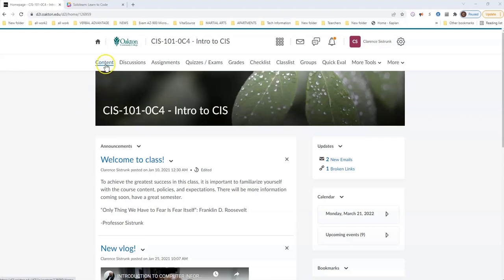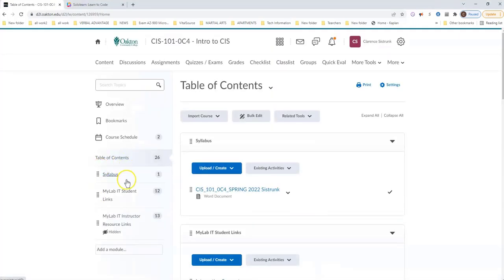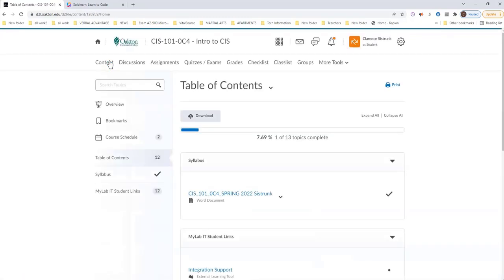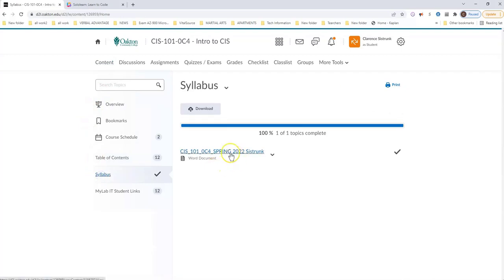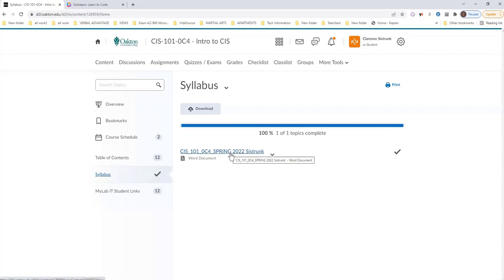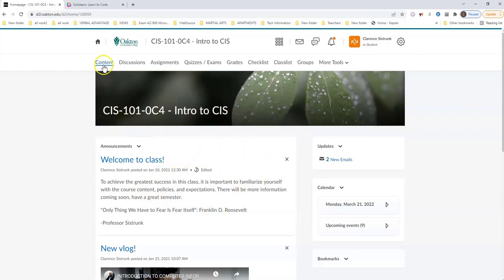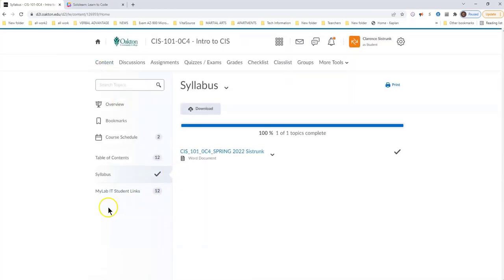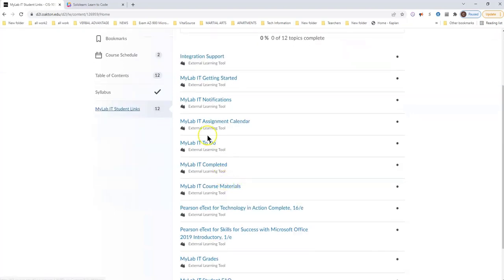CIS 101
Course introduces computers and information systems. Content includes fundamental concepts of hardware and software as applied to computers in a business environment; programming, operating systems, the Internet, data communications, systems development life cycle, and information systems; use of typical software packages including word processing, spreadsheeting, database and presentation graphics. Hands-on experience with personal computers in labs is recommended. Intended for those seeking a career as a computer professional, an understanding of the role of Information Systems in the business community, or introductory “end user” computer skills. The following is intended to be an accurate outline of the course, but the instructor reserves the right to make modifications dependent upon pace and progress, and potential class cancellations.